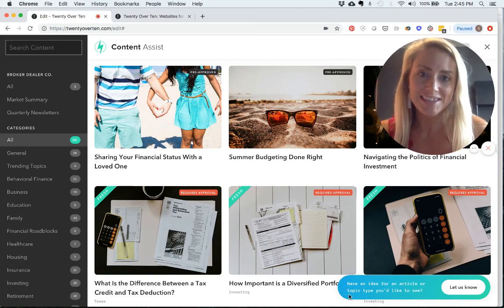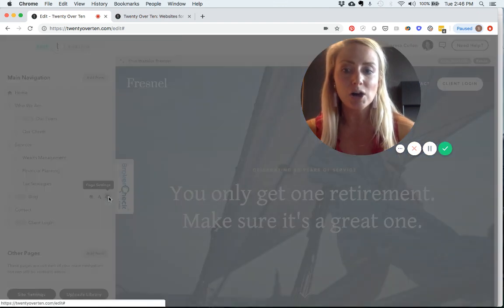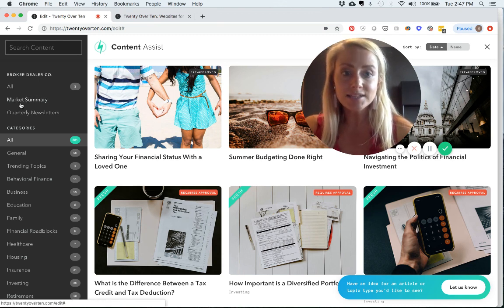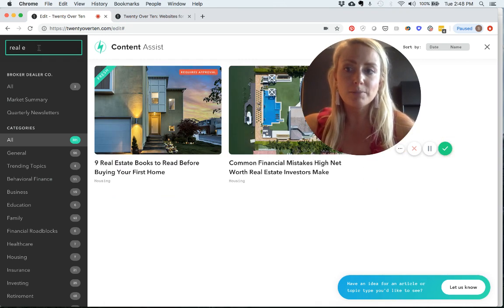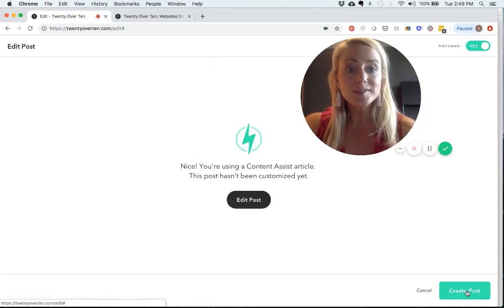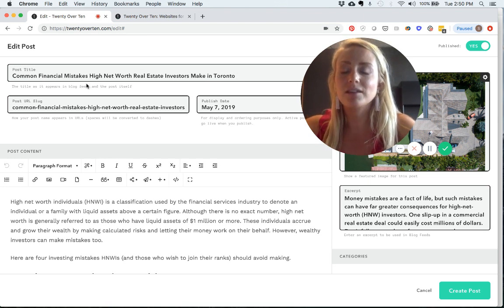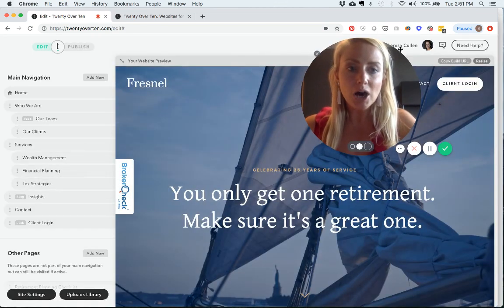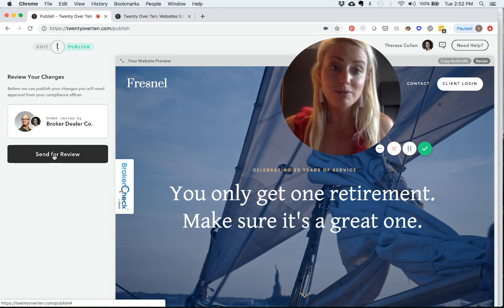How to Use the Twenty Over Ten Content Library to Boost SEO & Generate Leads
Handy tips on how to work within the Twenty Over Ten content library to create blog posts that boost your search engine rankings and help generate leads for your advisory business.